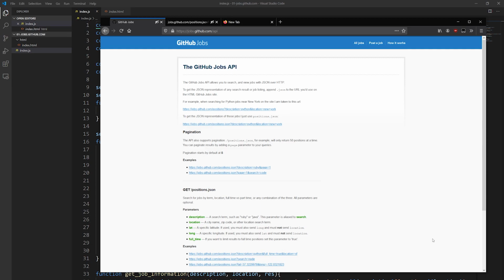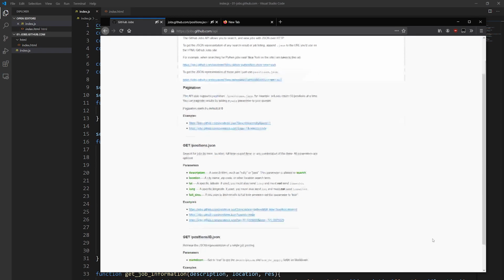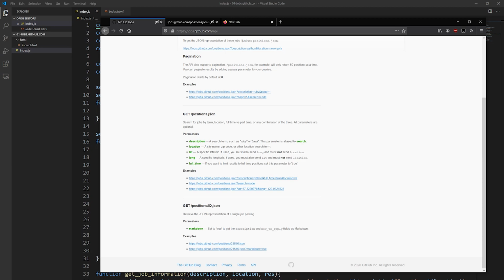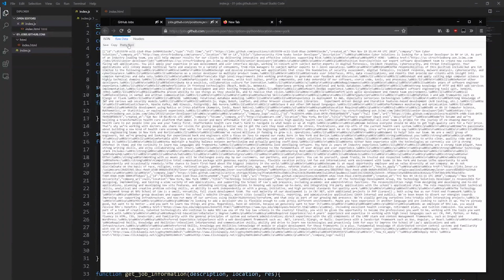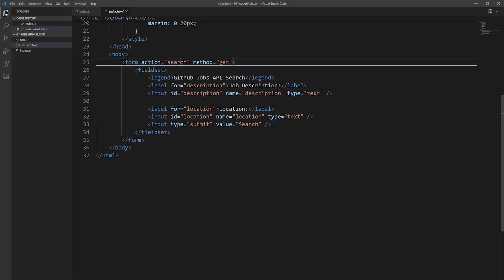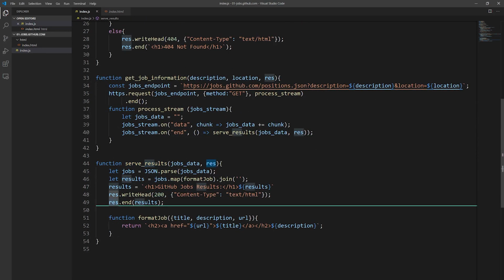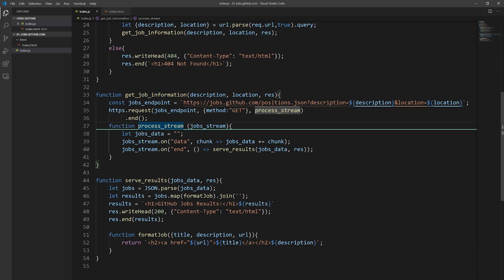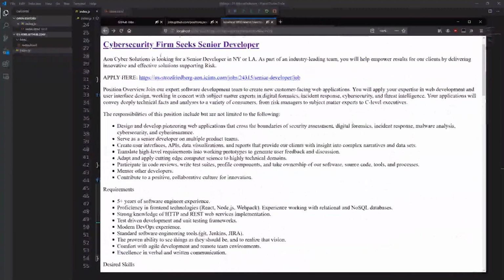[Archived]: APIs 01: GitHub Jobs API -- [API Discontinued]